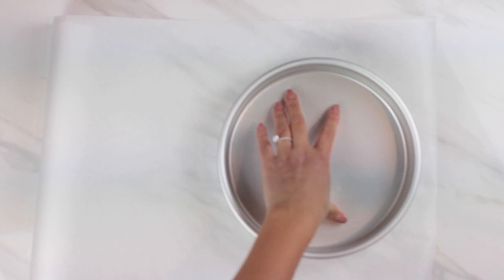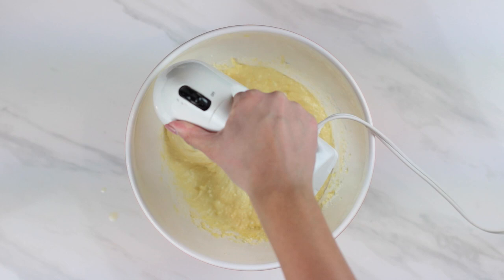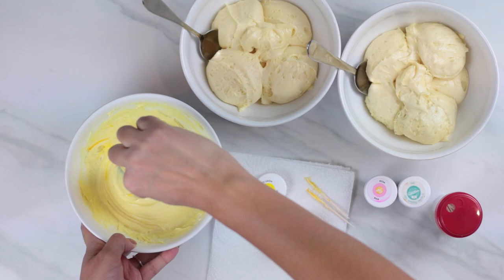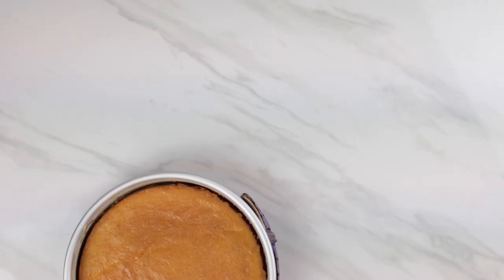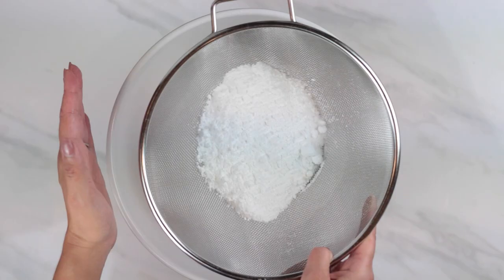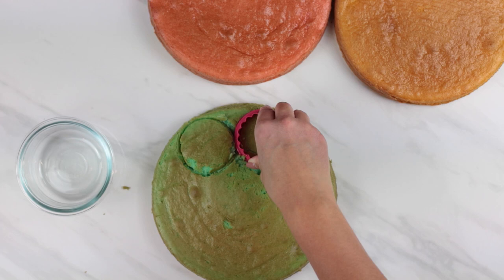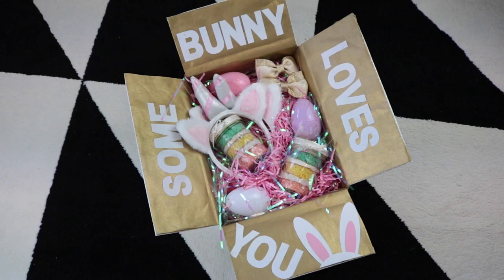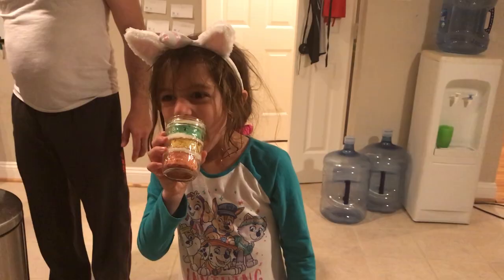EASTER TRIFLE JARS | Shelf Stable Buttercream & Boxed Cake Hack in a jar!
In this video you will learn how to make these Cake Trifle Jars! In effort to send a sweet surprise to my little cousins  in Washington D.C. I made a shelf stable buttercream to go with this delicious cake in a jar! I wanted something that would taste as delicious as buttercream but could withstand the possible heat of being delivered out of state! STAY TO THE END OF THE VIDEO TO SEE THEIR REACTION! ✨

In this video I also share some hacks for making your Boxed Cake Mix taste like it didn't come out of box! :)

All the ingredients and materials I used for this tutorial are listed below including some of the extra items I sent over to my little cousins. I truly hope you enjoy this video and it helps you send a little bit of sunshine to someone you love without breaking the bank! :)

Shelf Stable Buttercream Frosting

- 1/2 cup of Cisco Vegetable Shortening
- 1/2 cup of Cisco Butter Flavor Shortening
- 1 lb. of Confectioners Sugar - also known as powdered sugar
- 1 Tablespoon of Vanilla Extract
- 1 Teaspoon of LorAnn's Butter Emulsion (you can substitute this for Butter Extract)

White Cake
- 1 Box of Duncan Hines Classic White Cake Mix
- 1 - 3.4 oz. Box of Jello White Instant Pudding Mix
- 3 Large Eggs Whites
- 1/3 Cup of Unsalted Butter
- 1 Cup of Whole Milk
- 1 Teaspoon of Vanilla Extract
- Any 3 Food Colorings of your choice (I used Wiltons Icing Coloring: Lemon Yellow, Pink, & Teal)

Additional Tools
- 7 inch Cake Pan
- Parchment Paper
- 8 oz Mason Jars
- Wilton Bake Even Strips (Not required but very helpful when making any and all cakes!)

In the Easter Box!
- Unicorn Bunny Ears $2.00 each
- Pink Easter Grass $2.00 each
- Assorted Easter Eggs $1.00 for 6
- Handmade Hair Bows
- Easter Trifle Cake in a Jar!

✨S H A R E   Y O U R   C R E A T I O N S   W I T H   M E